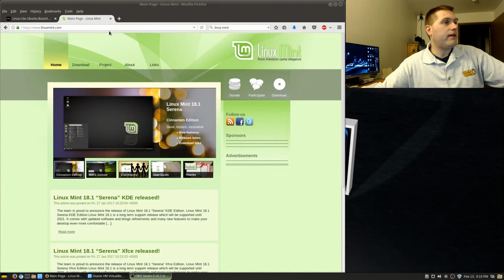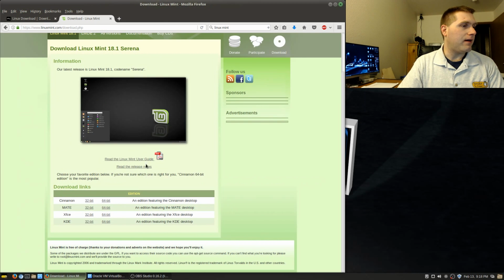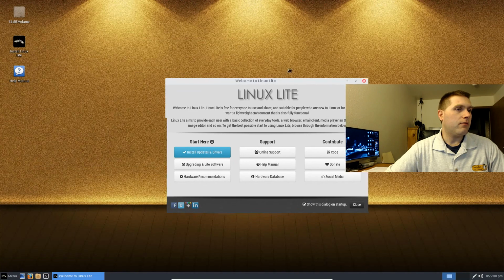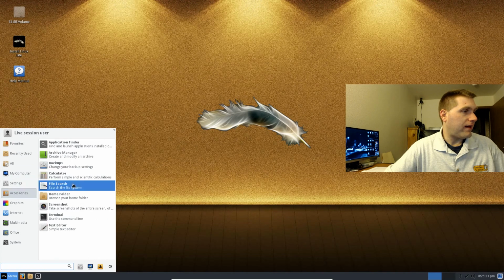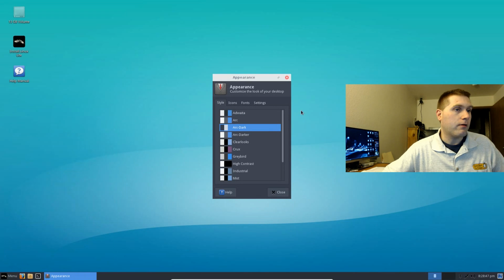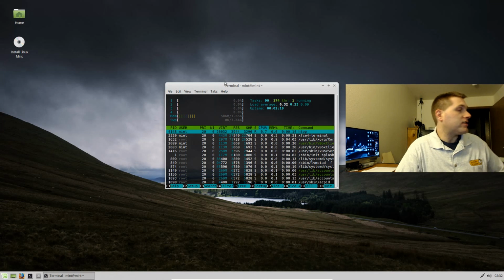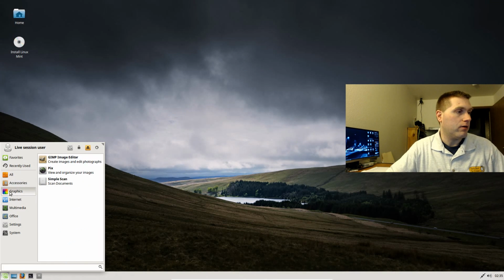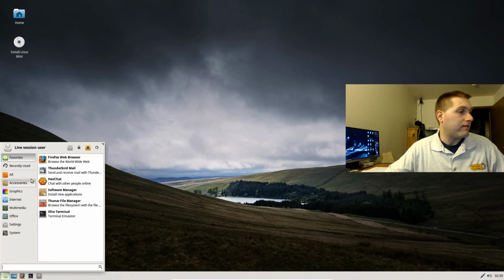XFCE Showdown! Linux Mint vs. Linux Lite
This video compares and contrasts Linux Mint 18.1 xfce and Linux Light xfce.  We will look at themes, software, download size, and system resources.  The tests will will be in a virtual box running 4 processing cores of a core-i5 3570K and 8 GB of RAM.